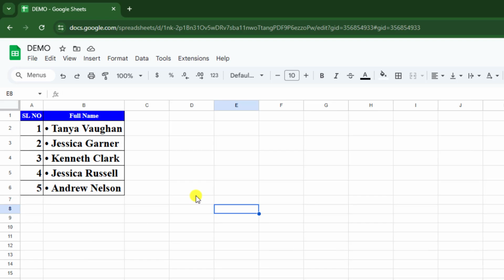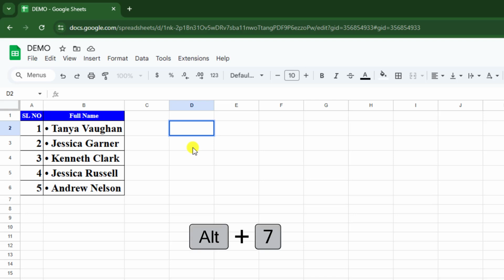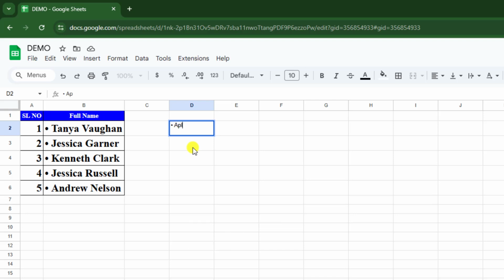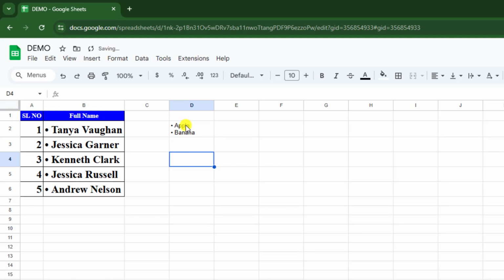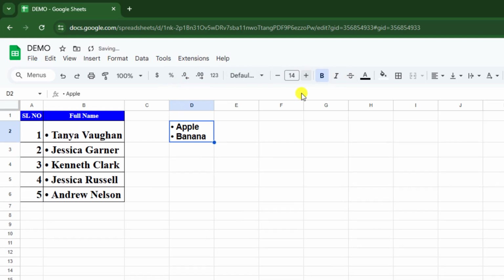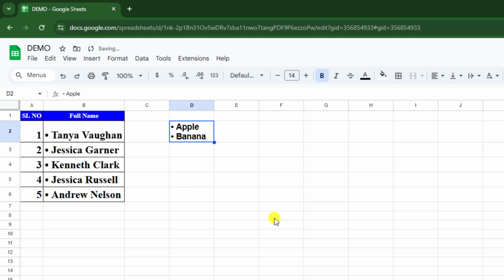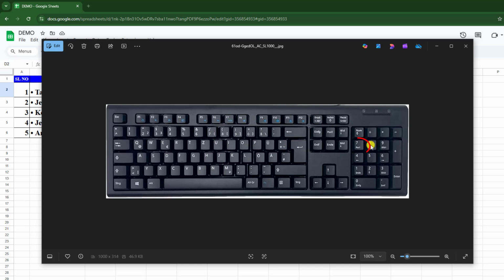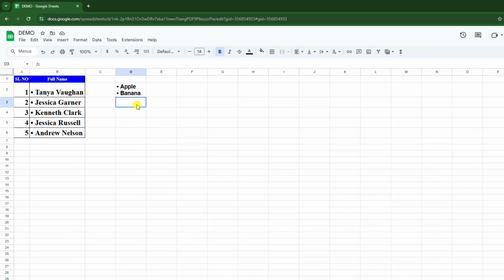How To Add Bullet Points In Google Sheets | Insert Bullets in Cells Easily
Learn how to add bullet points in Google Sheets cells step by step. This tutorial shows multiple ways to insert bullets, including keyboard shortcuts and custom formatting. Make your data more organized and visually appealing in spreadsheets.